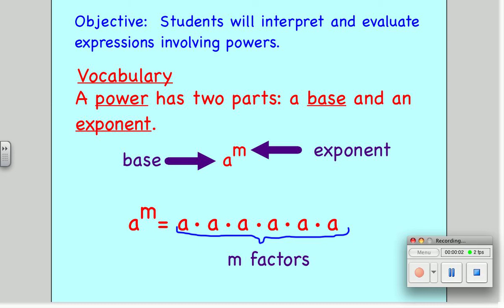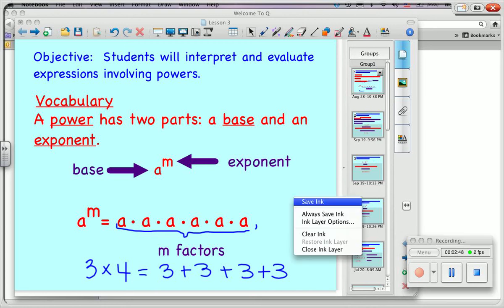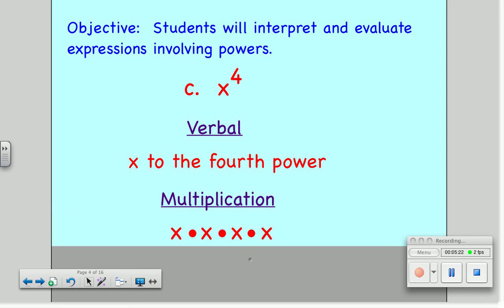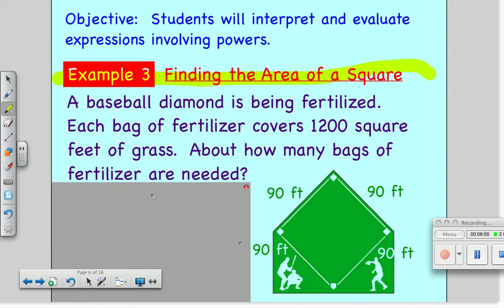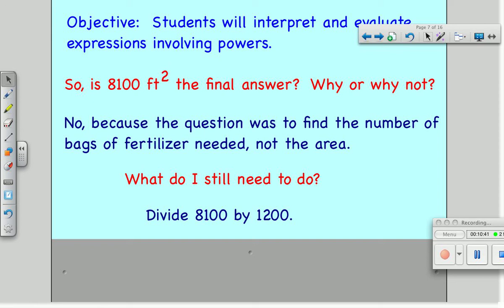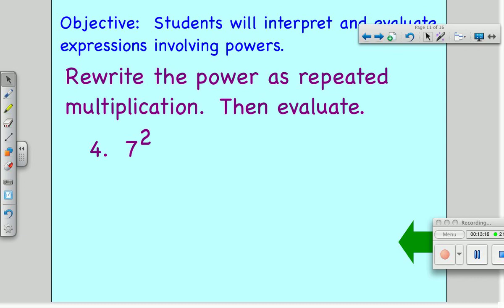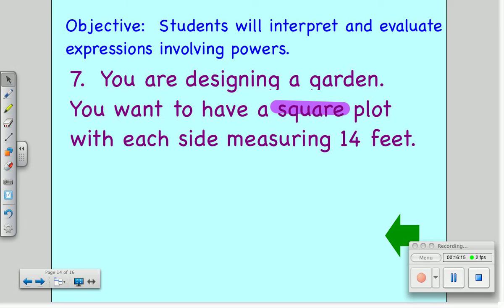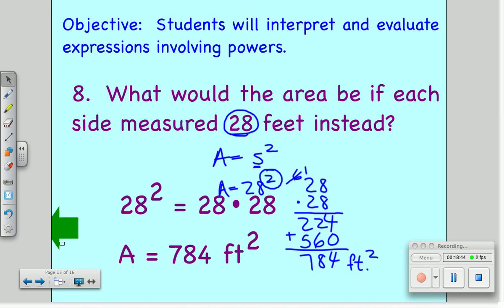Chapter 1 Lesson 3